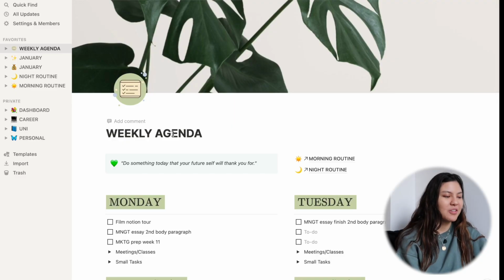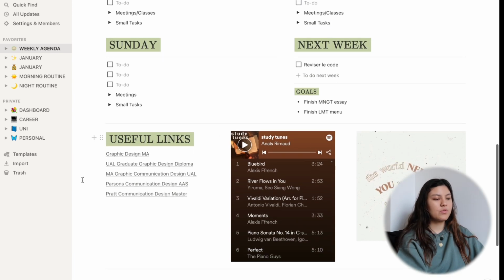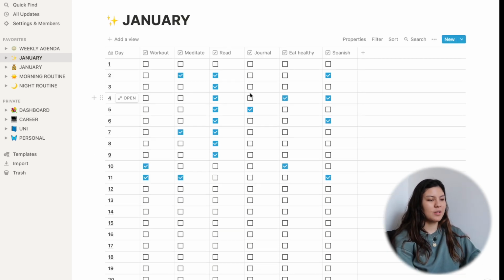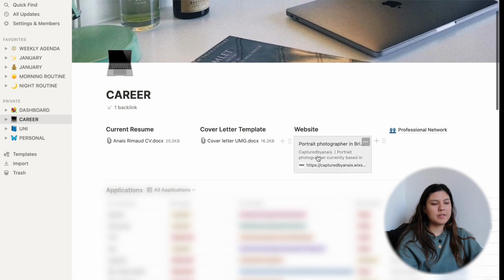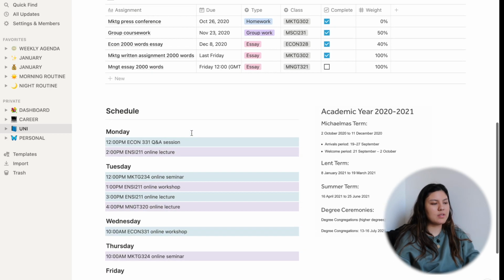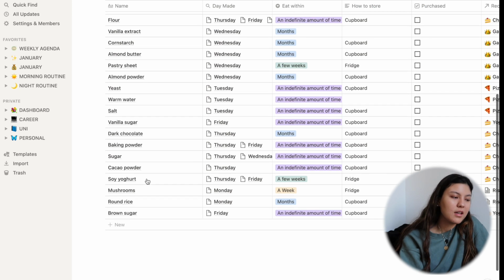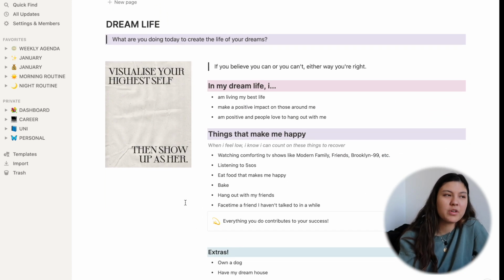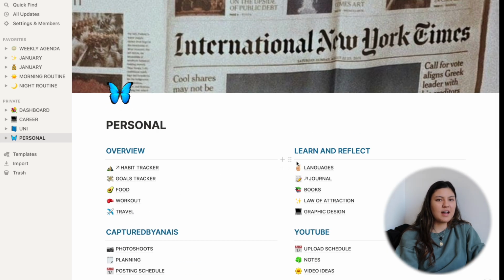how i organise my life with notion⎮notion tour + free templates!!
hey guys! this week's video is my notion tour! i've been obsessed with notion lately and thought i would share with you my workspace and encourage you to use notion as well to organise your whole life! hope you enjoy watching :))

my notion!!

socials!!
☆ instagram: anaisrimaud / capturedbyanais / veganbyanais
☆ vsco: anaisr

FAQs
☆ where are you from? i’m half french half thai
☆ where do you live? lyon, france
☆ where do you study? lancaster university in the uk
☆ how do you edit your videos? i use final cut pro

hi, i’m anais and welcome to my channel! i post lifestyle videos, tutorials and vlogs! i’m passionate about photography, becoming the best version of myself and learning how to live more sustainably! subscribe if you want to see more!

anais ♡